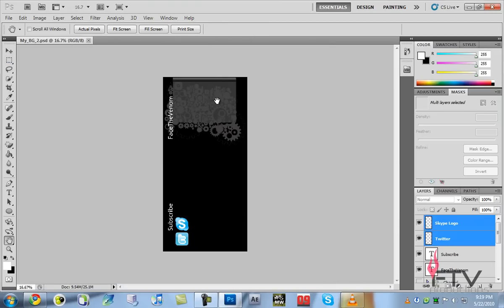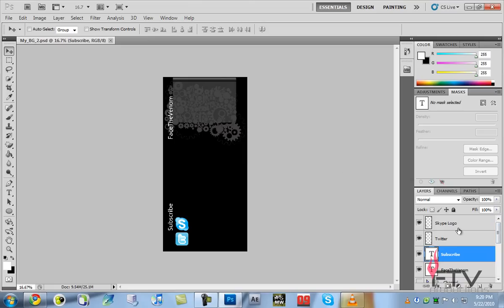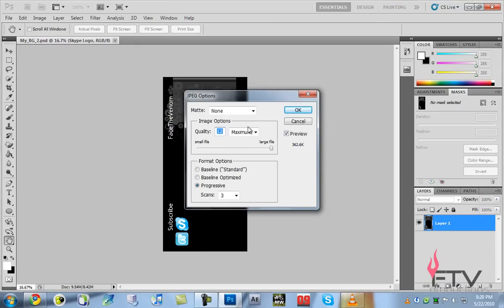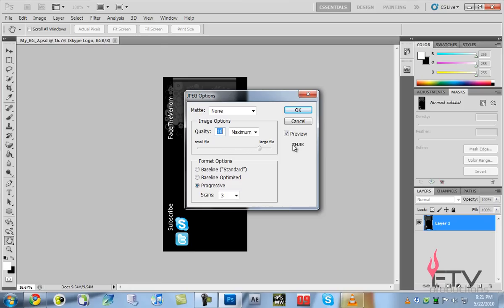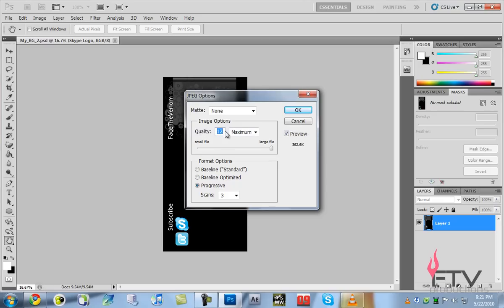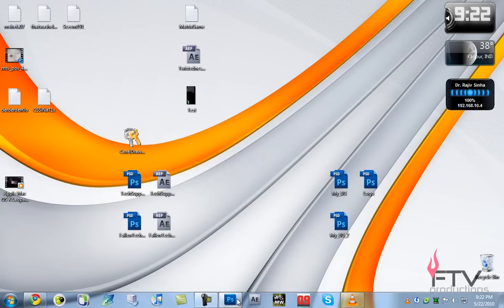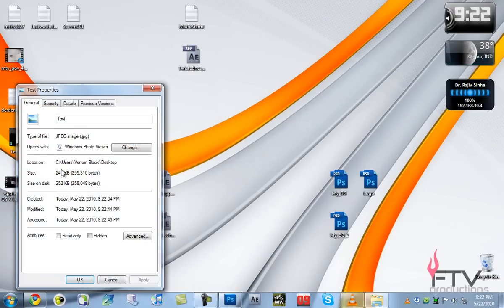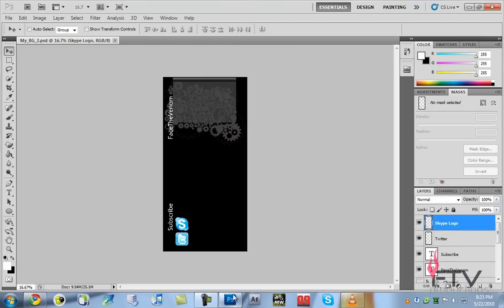Photoshop Ep.2: Compress Images (Size) without loss in quality!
Hello YouTube!
In this video I am going to show you how to compress image sizes in Photoshop with very little loss in quality. I know its a lousy tutorial to make, but it was requested, so here it is!
No offense meant to the requesters (if that's a word...)